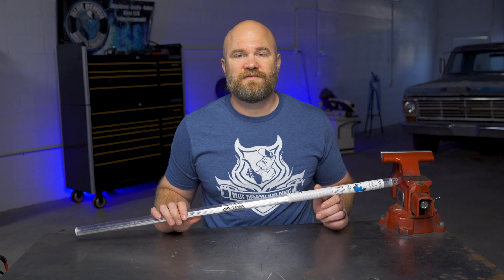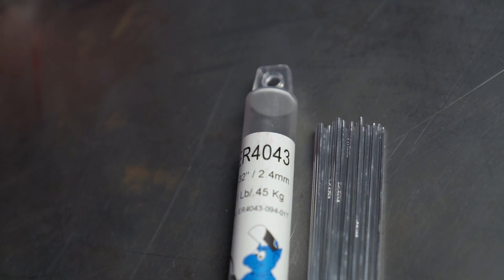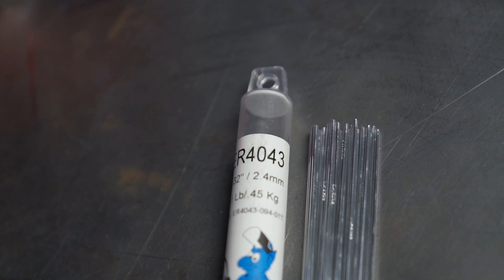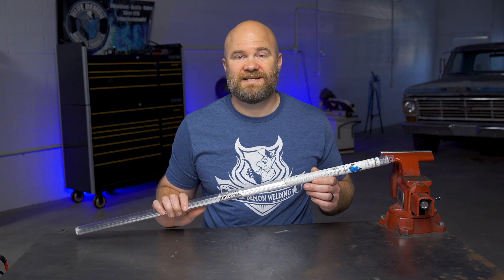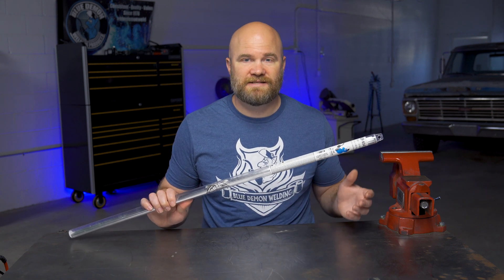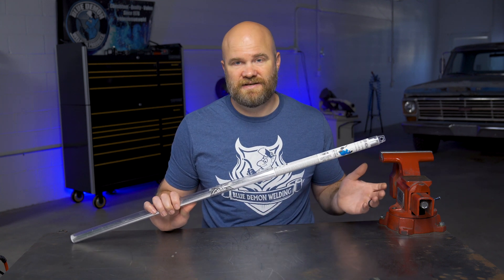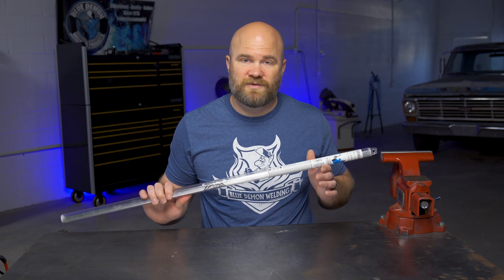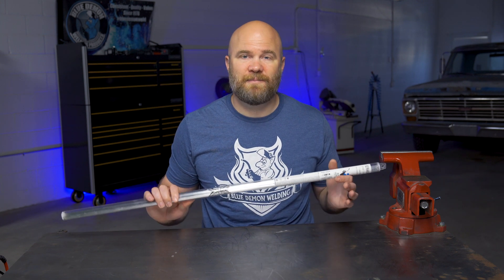Blue Demon ER4043 GTAW TIG rod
ER4043 is a general purpose type aluminum welding wire.  It is one of the oldest and most widely used welding and brazing alloys.  This aluminum alloy contains silicon additives, which result in improved fluidity (wetting action) of the weld pool and also produces a weld less sensitive to cracking.  Its bright weld finish makes it a popular choice of welders.  ER4043 can be used to weld various grades of aluminum.
Typical Applications:  welding filler wire; spray and flame metalizing wire
AWS Class: ER4043
Certification:  AWS A5.10/ A5.10M:1999
Alloy:  ER4043
AWS/ASME SFA A5.10